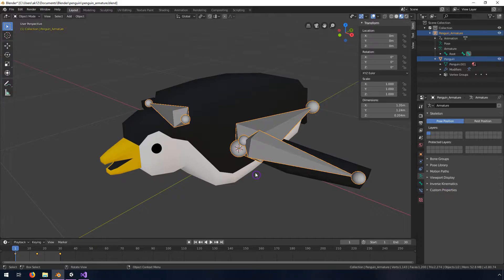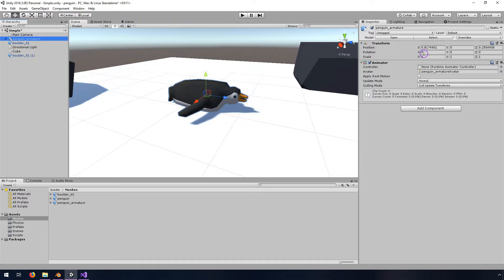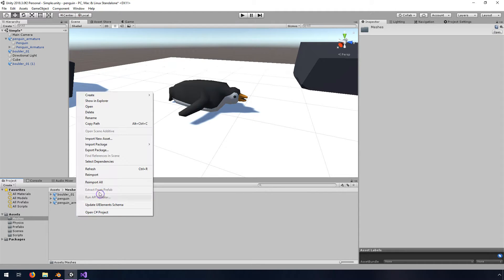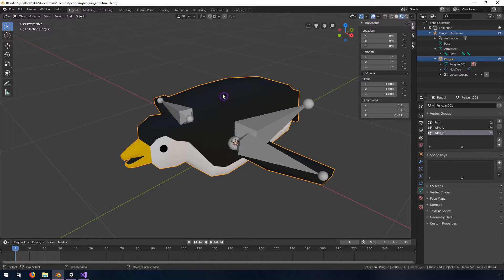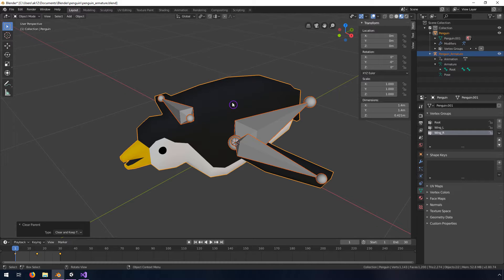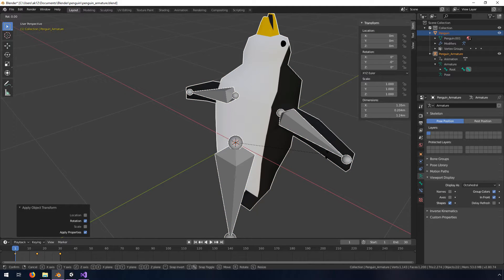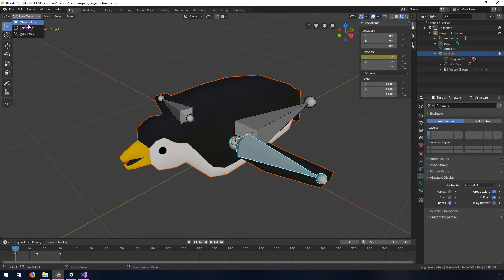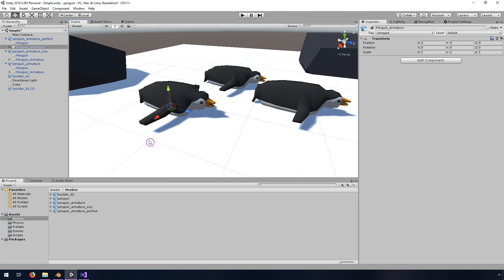Blender 2.8+ to Unity - Fix Armature Rotation and Scale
Exporting from Blender to Unity can result in rotation and scale issues that are not intuitive to fix. This video teaches how to fix them for meshes attached to an armature.